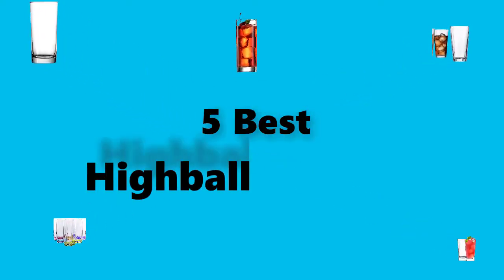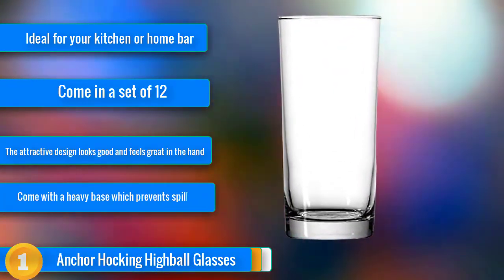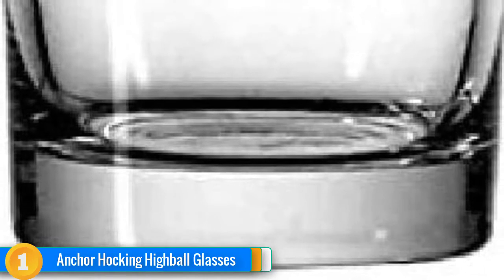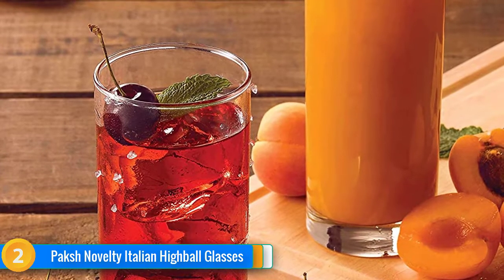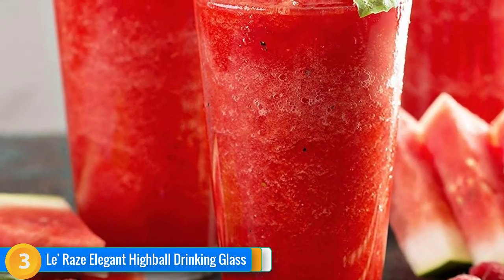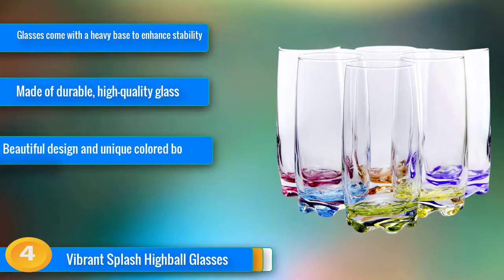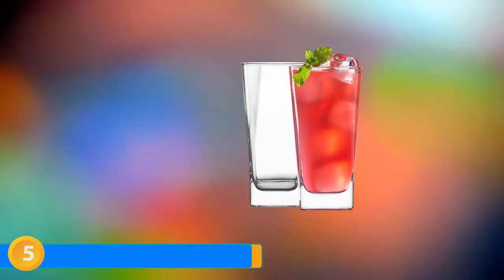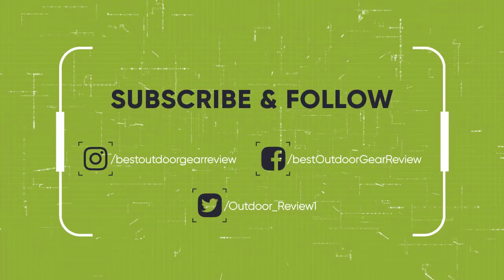Best Highball Glasses Reviews 2022 | Best Budget Highball Glasses(Buying Guide)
Links for Best  Highball Glasses 2022 - Top 5 Best  Highball Glasses

1.Anchor Hocking Highball Glasses
2.Paksh Novelty Italian Highball Glasses
3.Vibrant Splash Highball Glasses
4.Red Rocks Elegant Highball Glasses

Outlab Review is a participant in the Amazon Services LLC Associates Program, an affiliate advertising program designed to provide a means for sites to earn advertising fees by advertising and linking to Amazon.com. As an Amazon Associate, I earn from qualifying purchases.